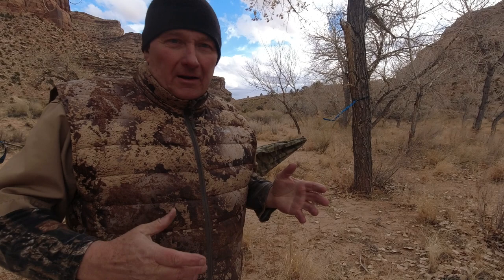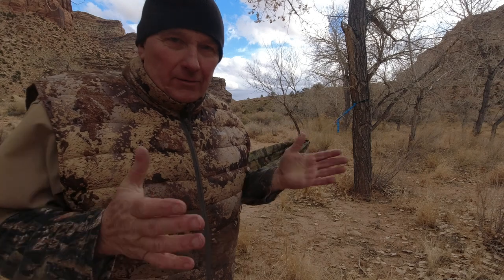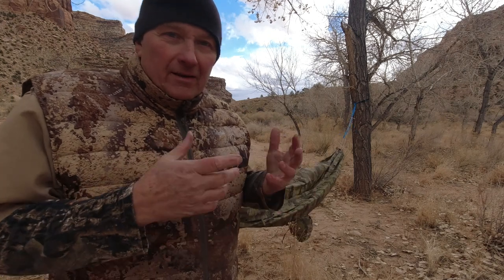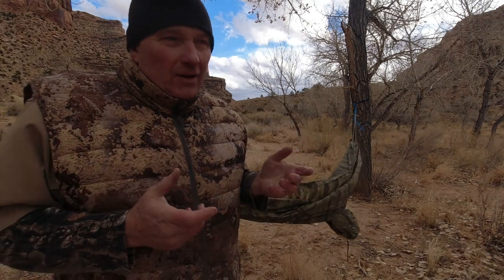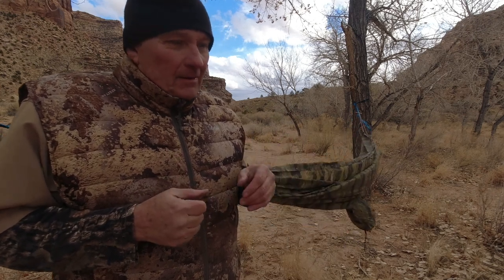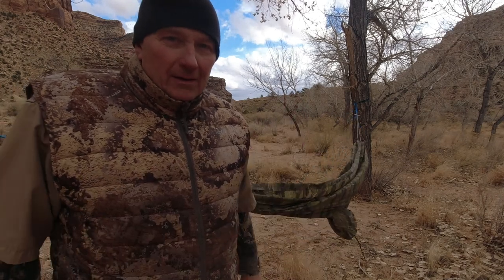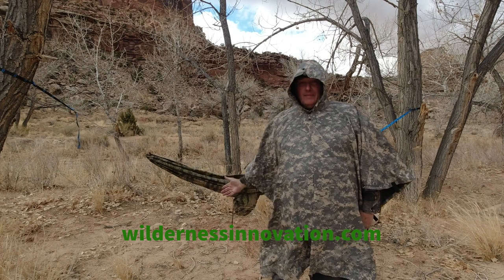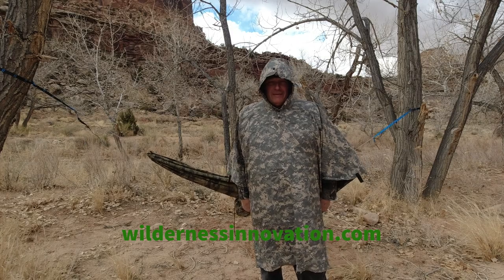How To - Cord Options Set up our Poncho as Hammock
Answers to common questions when choosing a poncho and the cords or webbing that can come with it for setting up a hammock. Also how to set up a hammock with cord only or with our newest option Quick Connect + Daisy Chain webbing. Time Stamps below for quick navigation
0:38 550 parachute cord
11:25 Dyneema cord with eye
13:10 Quick Connect
15:14 Daisy Chain webbing
16:49 Quick Connect + Daisy Chain webbing
17:47 How to hang the hammock with QC + DC Web option